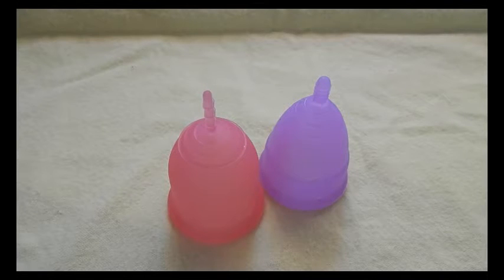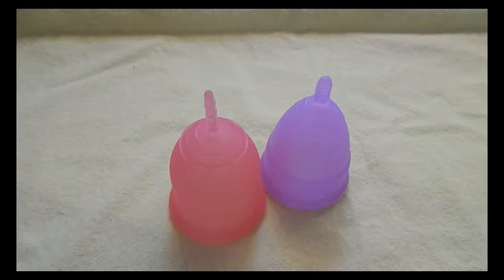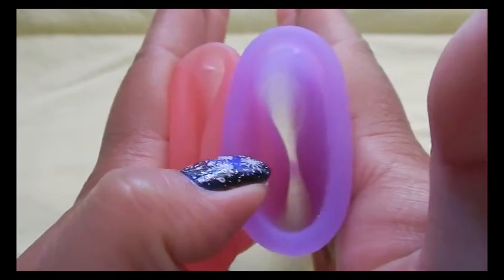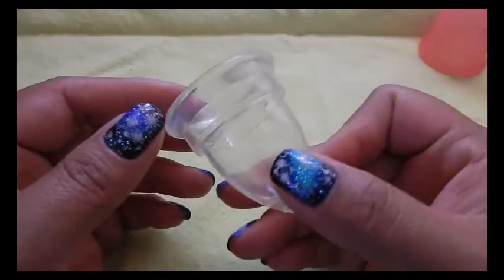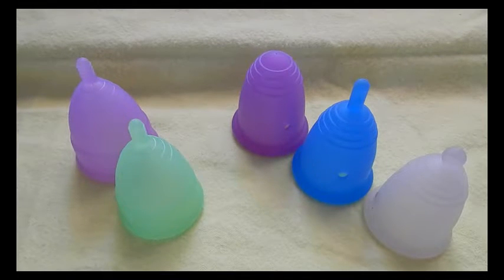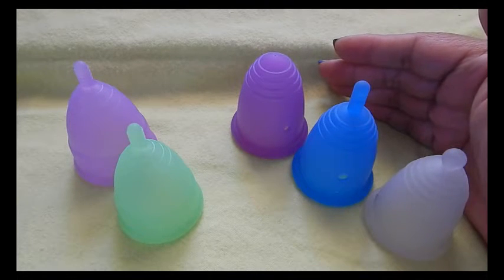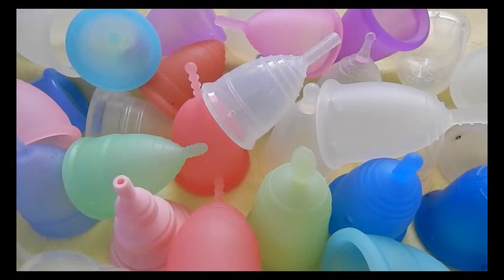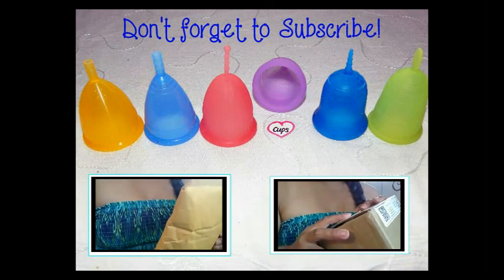Menstrual Cups: Soft to Firm UPDATE 7/28/15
Menstrual Cups in order (as I personally find them) from the softest to the firmest.

Cups included in this video:
*in Alphabetical order*
Blossom Cup - large
CupLee - large
Diva Cup - large
EvaCup - small & large
FemmeCup
Fleur  Cup - large
Juju Cup - large
Lady Cup - large
Lena Cup - large
Lily Cup Compact (small)
Lunette - large
MeLuna Med, Large, XLarge in Classic
Moon Cup USA (size B - small)
NaturalMamma
Naturcup (size 2) (They offer 3 sizes. Size 2 being the largest.)
Ruby Cup - medium
Sckoon - large
Si-Bell - large
Silky (Size Med. They offer 3 sizes)
Super Jennie - large
Yuuki (Size small.   Economic - middle stiffness.)
No Name (China Knock-off of Lunette)